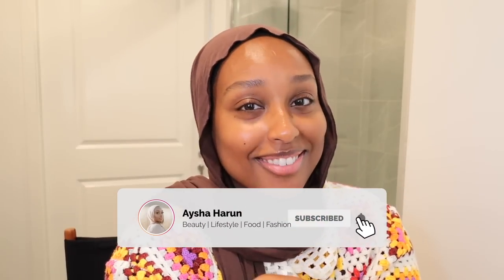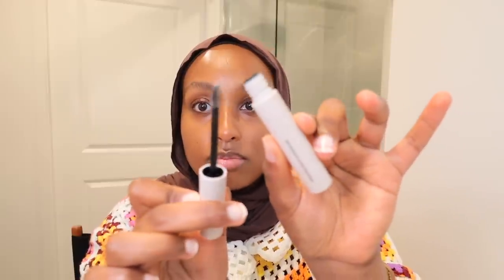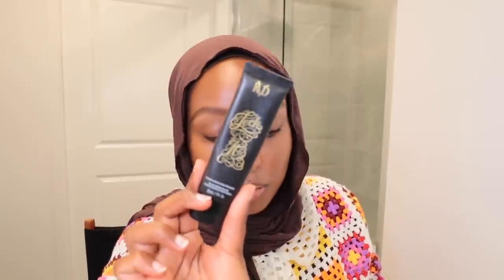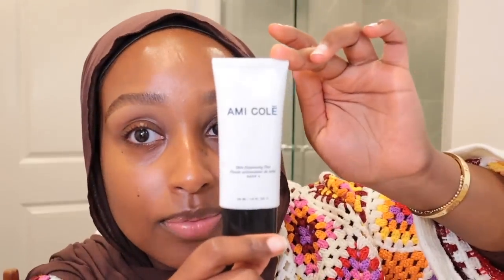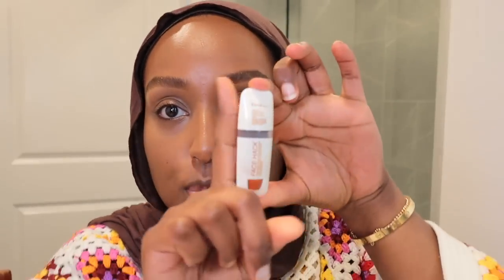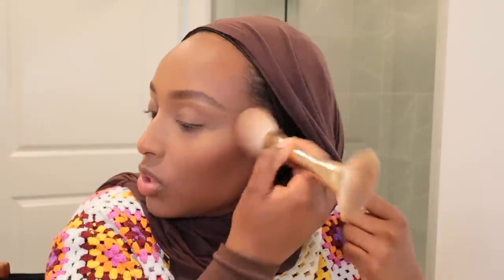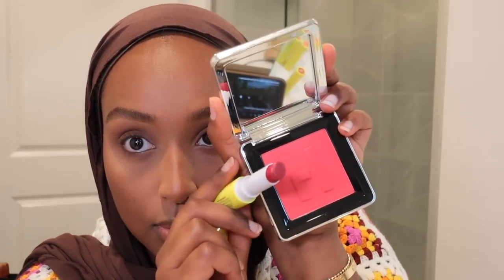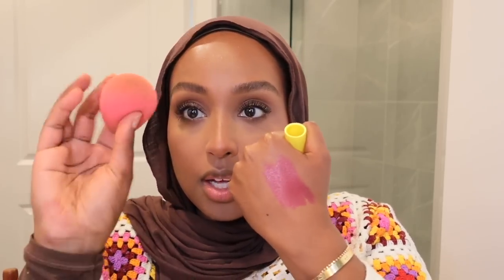IT GIRL SUMMER MAKEUP LOOK | Aysha Harun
HEY FAM! Summer is officially here so I wanted to share my everyday summer makeup look with yall! Check out the new Supergoop!

Supergoop Glow screen
Supergoop Lipstick Obsessed (on cheeks)
Supergoop Lipstick High Five (on lip)
One-Size setting powder
Sephora collection brow gel
Ami Cole skin tint deep 2 or deep 1
Ami Cole concealer
Kosas concealer
Face Hack bronzer
Huda Beauty concealer
One-Size setting powder
Sephora Collections Microsmooth powder
Charlotte Tilbury Bronzer
Haus Lab Blush
Charlotte Tilbury Setting spray
One-Size Setting spray
Fenty Beauty mascara
Brown mascara
Westman Atelier

*FAQ*
Ethnicity? - Ethiopian/Harari
Age? - 28